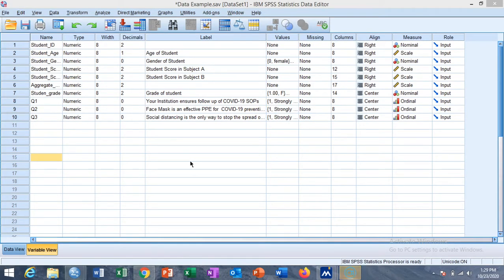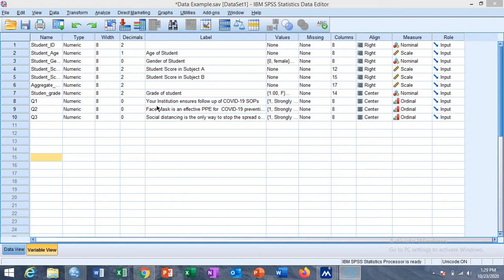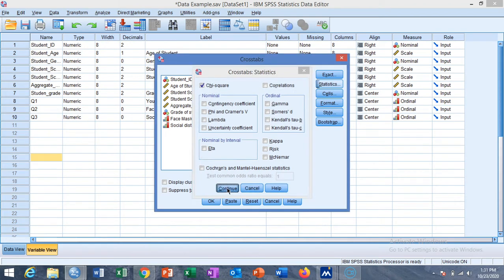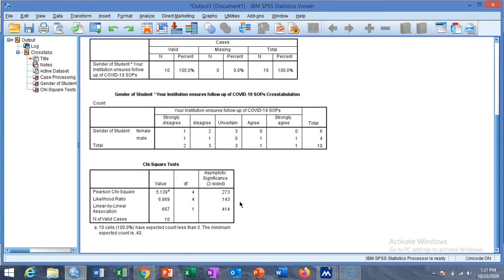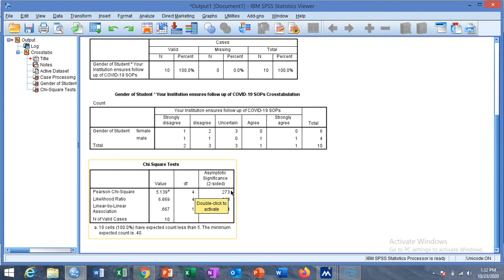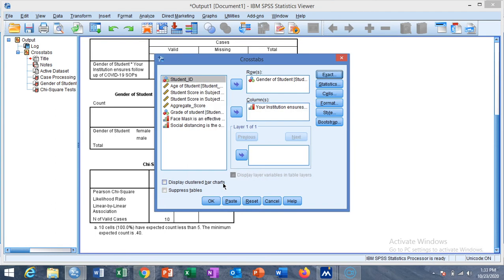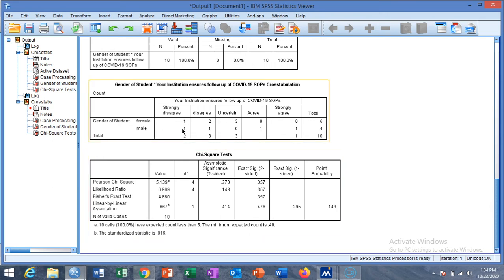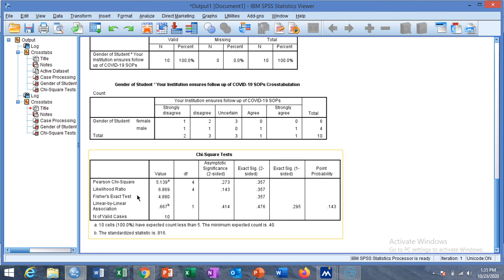SPSS LEARNING TUTORIAL 5: CHI-SQUARE AND FISHER EXACT TESTS FOR CHECKING ASSOCIATION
How to perform Chi-square  test for checking the association  between two attributes
How to perform Fisher Exact  test for checking the association  between two attributes